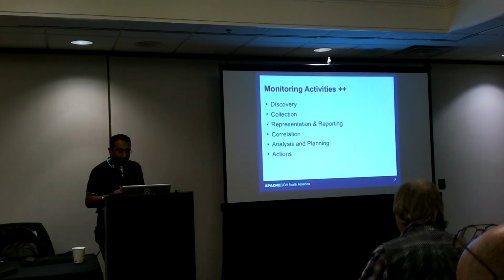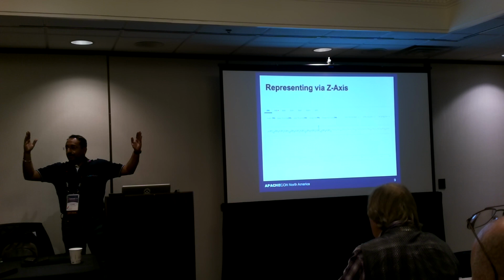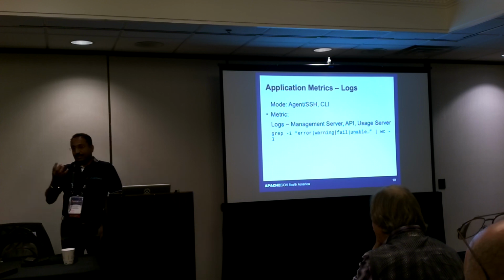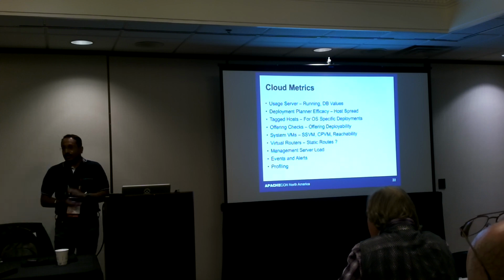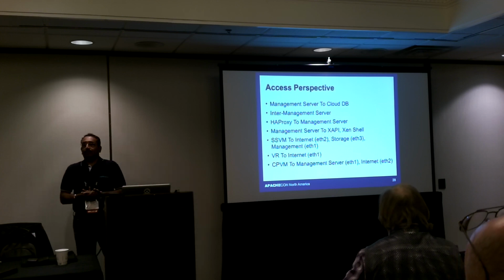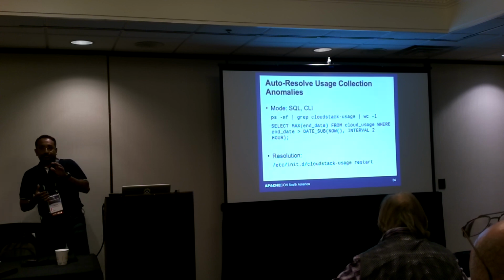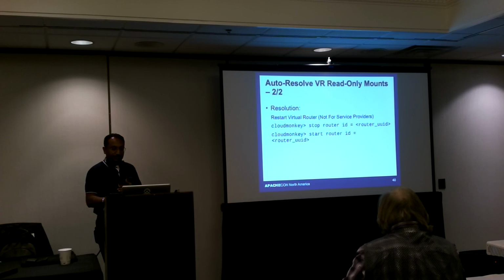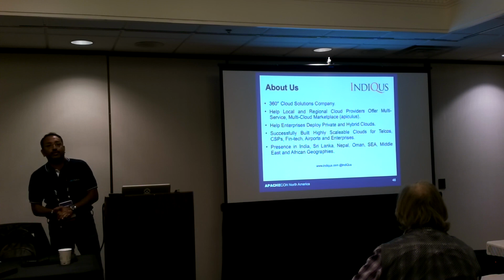CloudStack Monitoring - In-Depth Checks For Production Deployments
This talk is for CloudStack administrators who're responsible for maintaining a robust and fault-free production deployment. It covers monitoring fine grained parameters of a CloudStack installation and how to measure and check not just discrete values but also routinely performed actions against their expected outcome. It also dwells upon how the same discrete values make a difference from an access perspective. Whether you want to auto-resolve common problems, provide an SLA or just keep a tab on your deployment, this talk will definitely provide some insights.